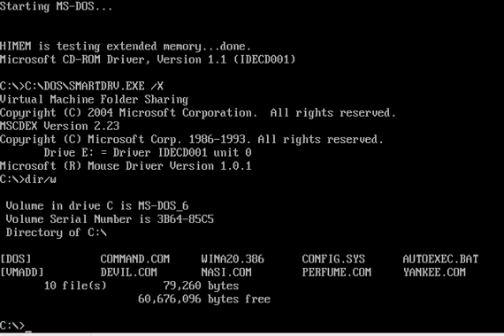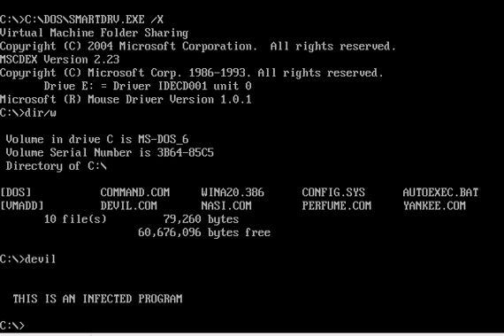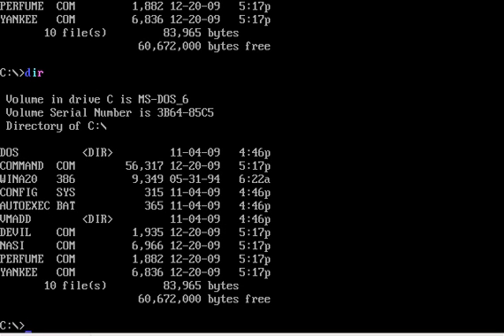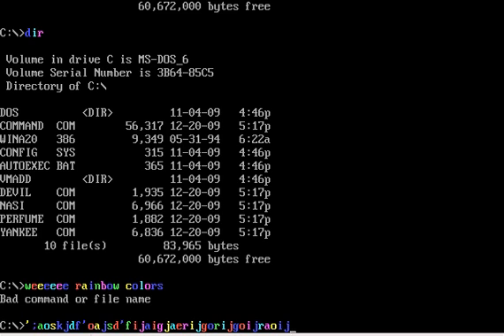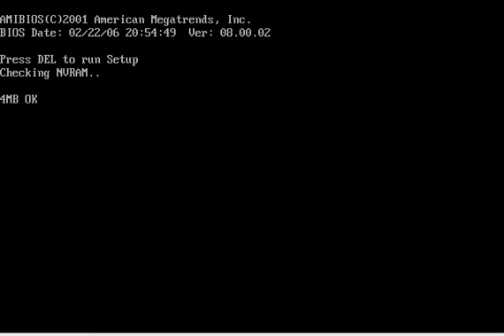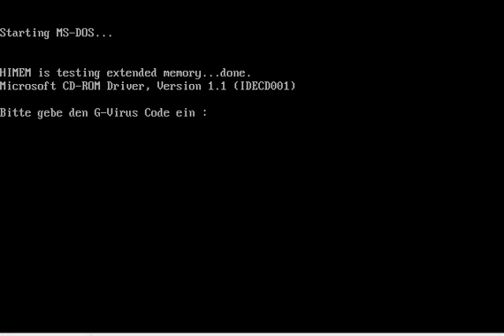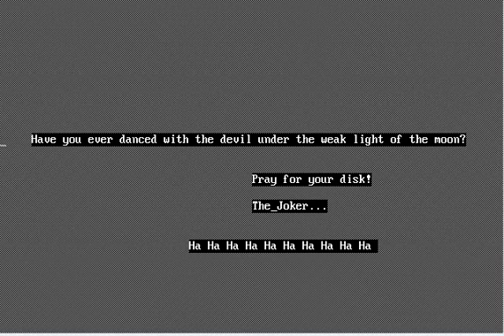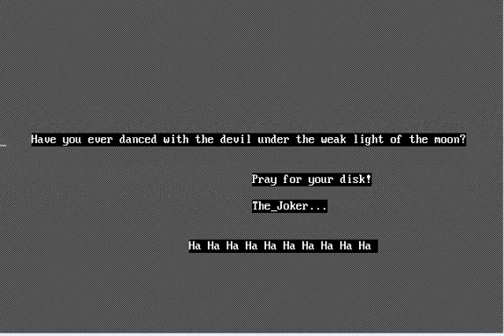Devil's Dance DOS Virus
Thanks to FlightCPUBoy for the screen capture of the payload.

The Devil's Dance virus activates as soon as you run it, causing all characters to appear in a rainbow fashion. It also flashes a message on screen for a split second on a warm reboot (CTRL+ALT+DEL), which I have shown as a screen capture so you guys can read it. If it counts 5,000 keystrokes from a user, Devil's Dance also trashes the FAT (File Allocation Table), so your computer's screwed.